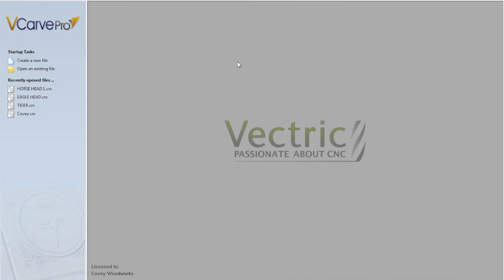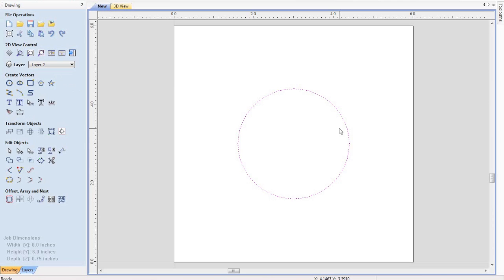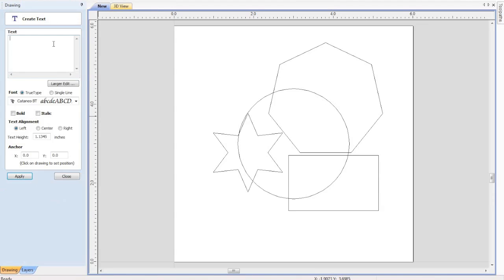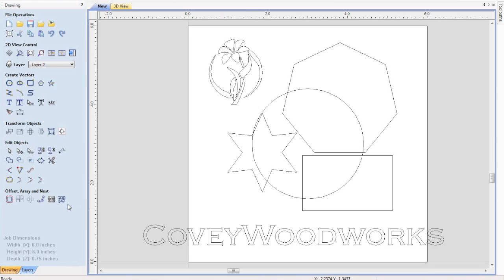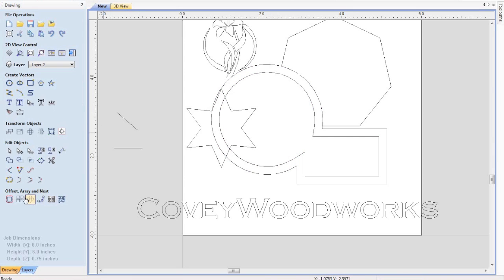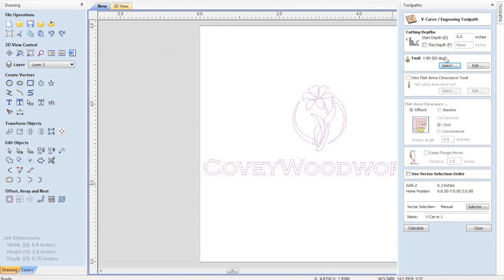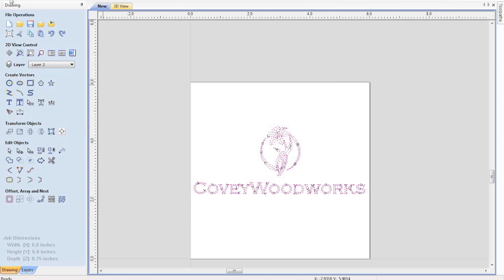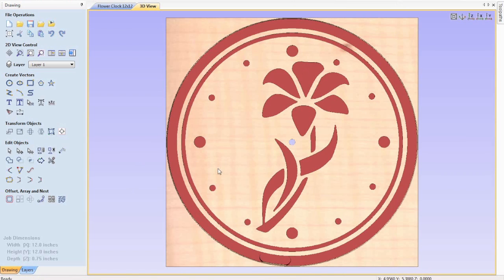Overview of Functions - VCarve Pro 7.5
In this video I go through most of the functions/operations/capabilities of VCarve Pro 7.5.

If you want a specific tutorial on something with VCarve Pro, let me know and I will be glad to help.